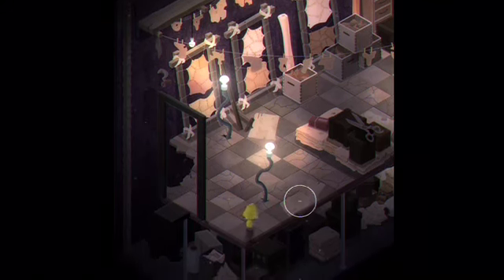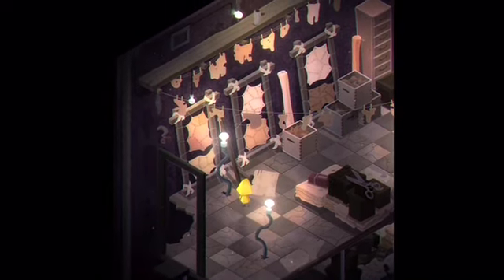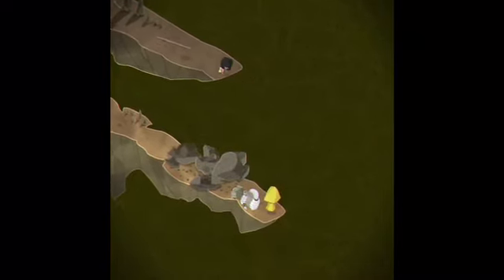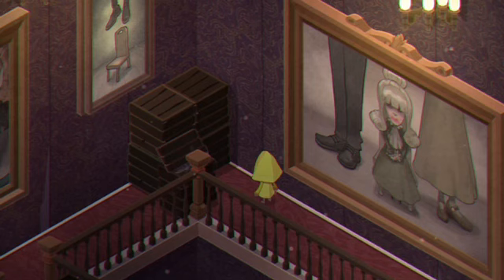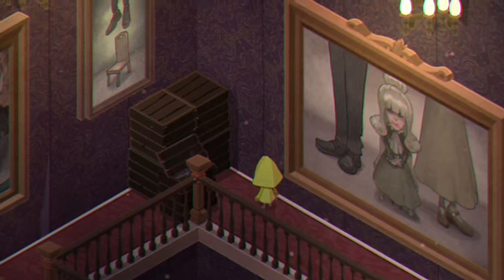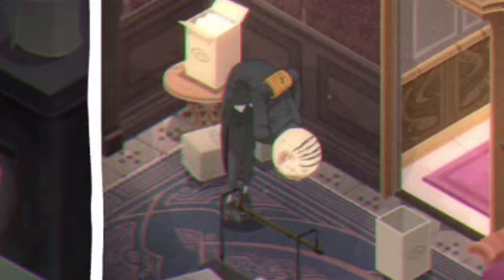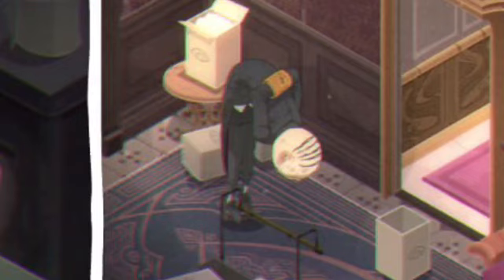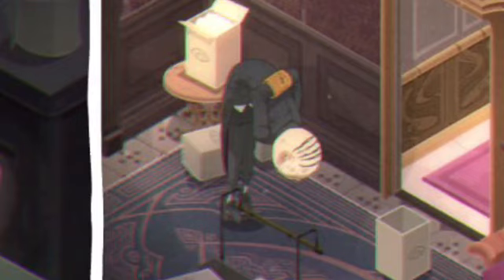The hanging mans identity REVEALED! (Very little nightmares theory)